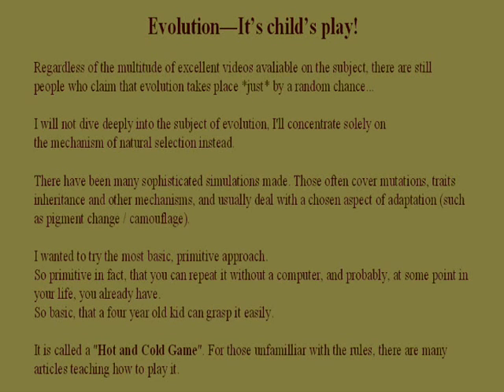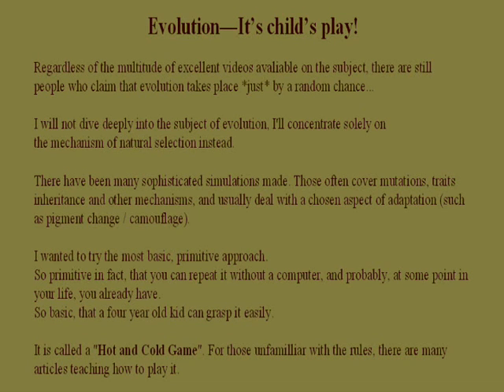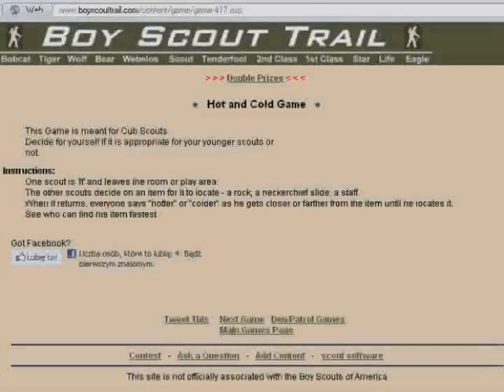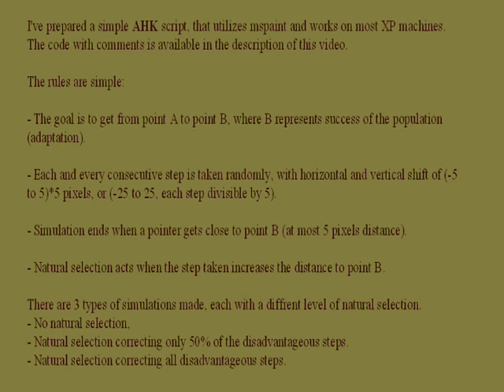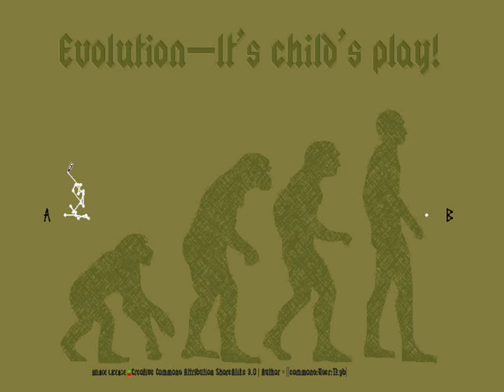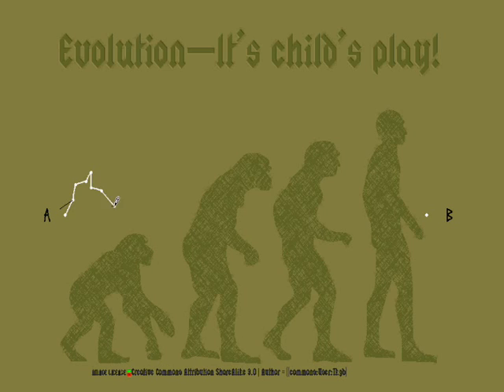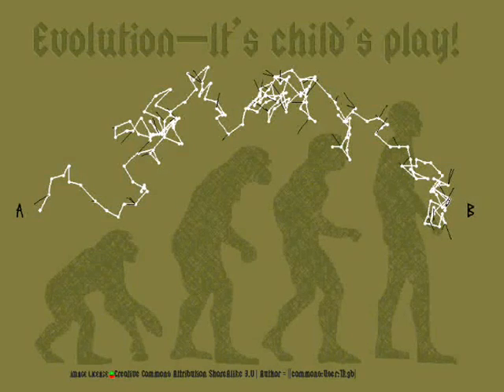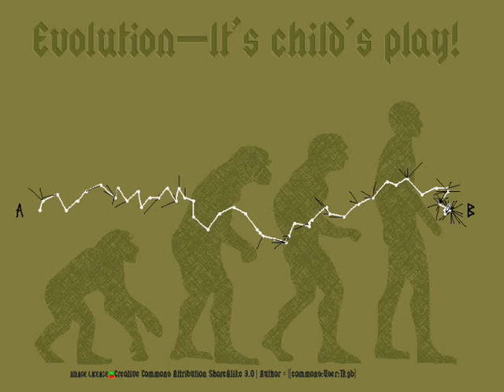Evolution—It's child's play! (basis of natural selection)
Natural selection for dummies. Most basic example I could think of. Link to AHK code (text file)